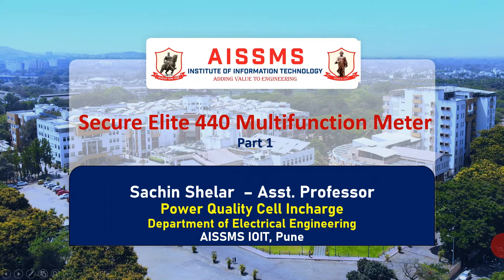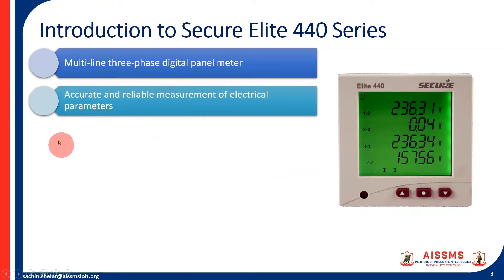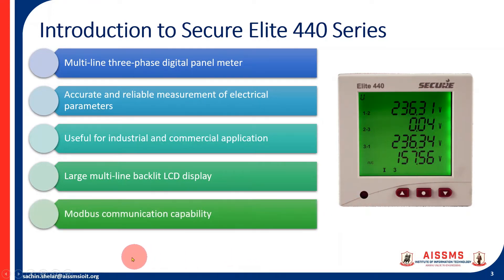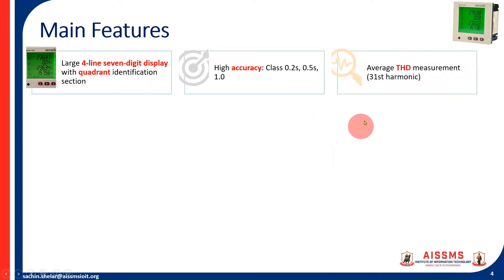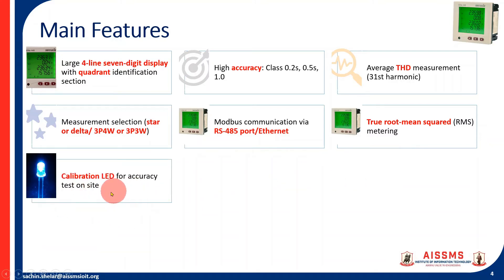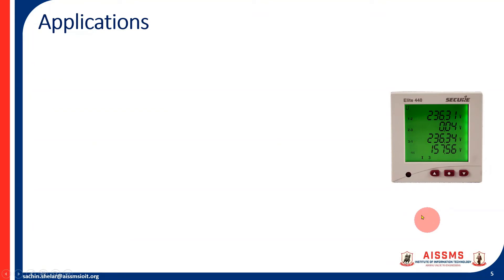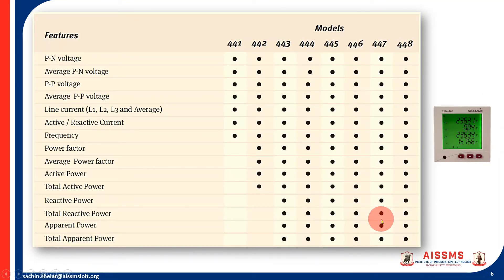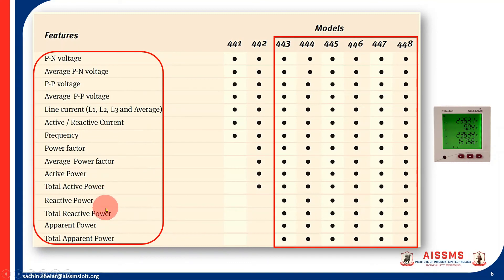Secure Elite 440 Multifunction Meter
Video By: Prof. Sachin Shelar

Topic  : Secure Elite 440 Multifunction Meter Part 1

Subject : 1. Energy Audit and Management, 2. Power Quality

Class : TE and BE Electrical

Description:

This video introduces the Secure Elite 440 series Multifunction Metehow.
Details covered are -
- Introduction to Secure Elite 440 Series
- Features
- Applications
- Models